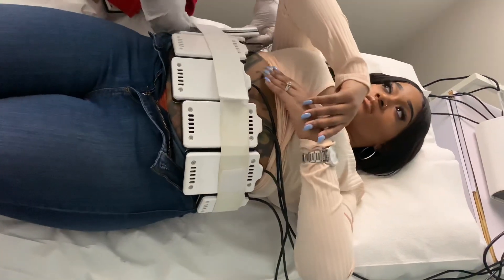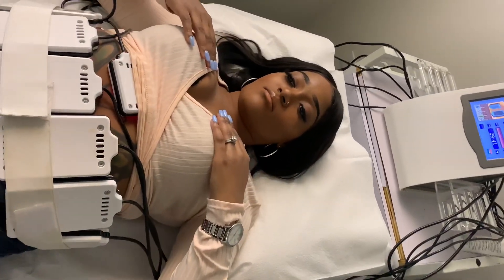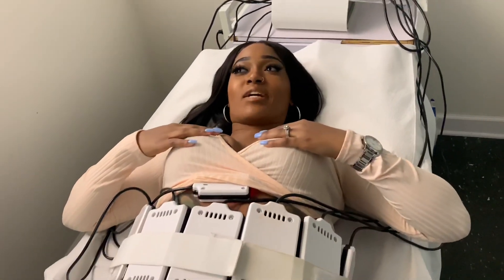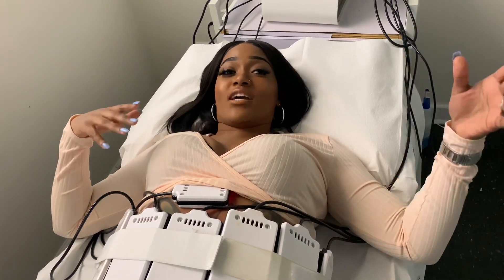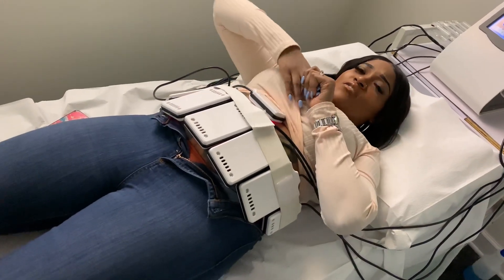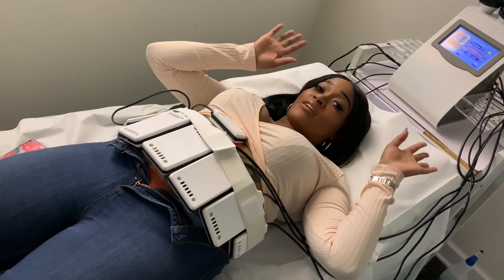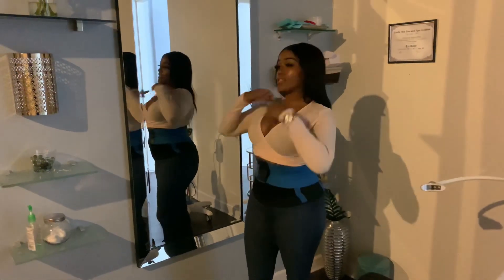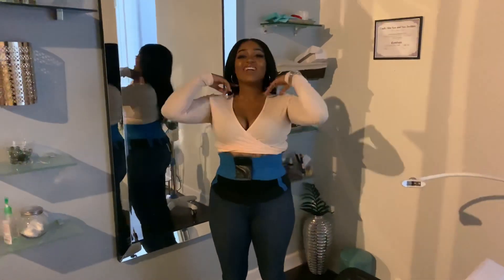My NonInvasive Laser Lipo Journey Part 1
Age: 24
Location: Chicago